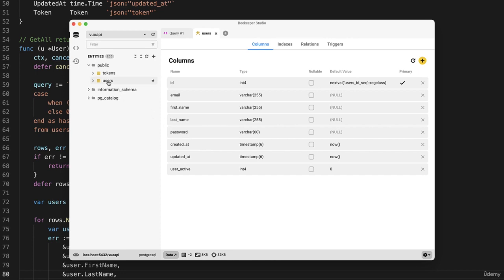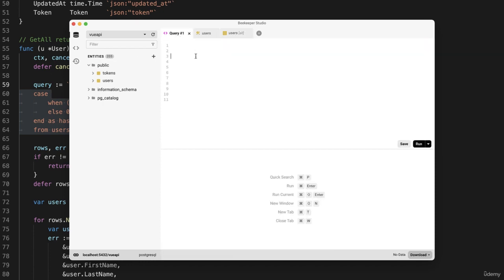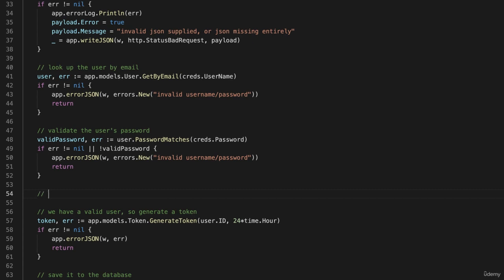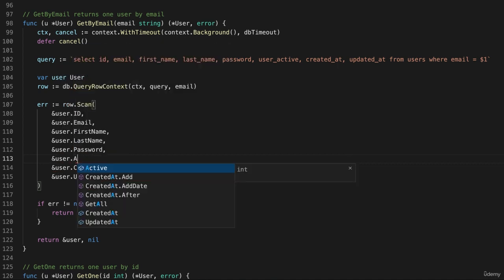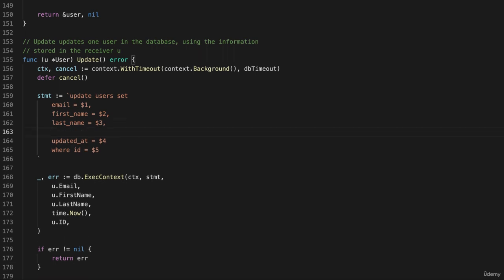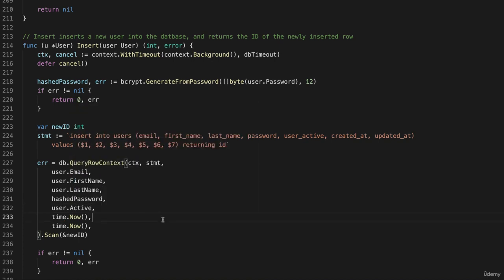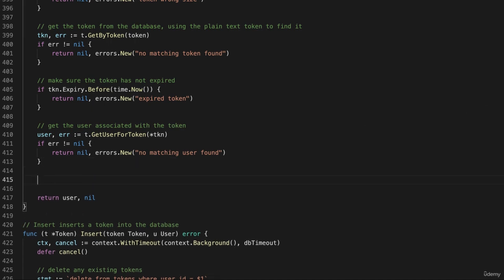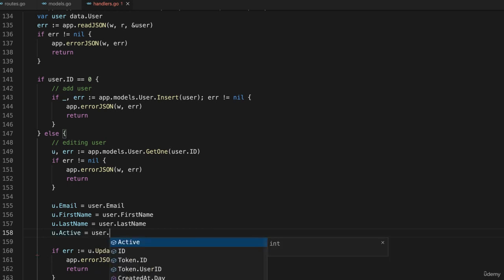8 22 Updating the back end to handle logging a user out